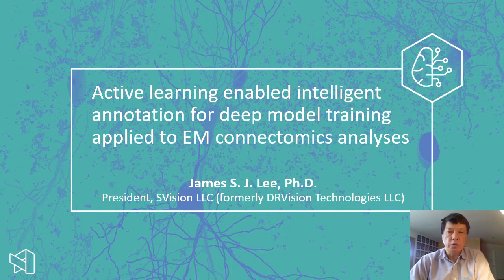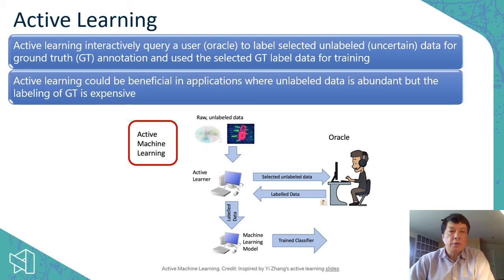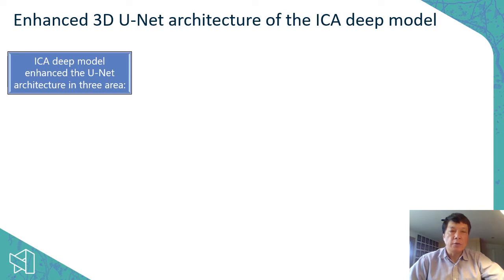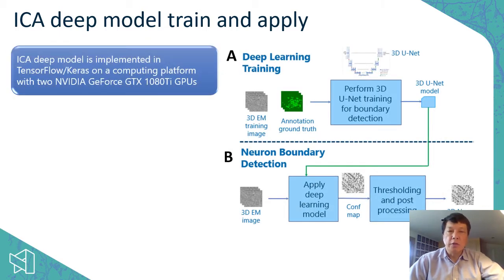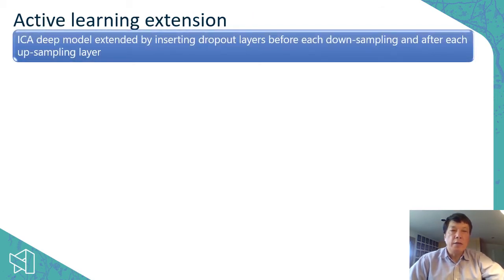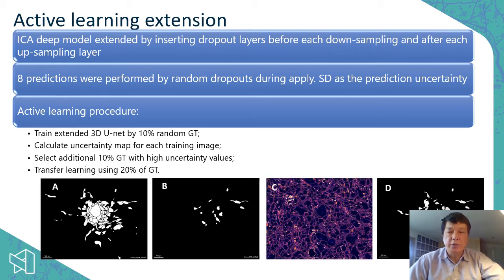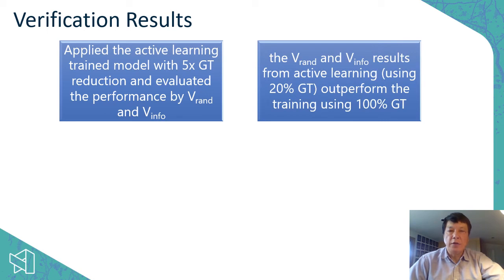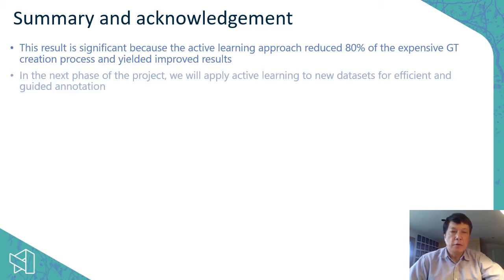Cell Bio 2020 (ASCB EMBO) | Active learning (deep training) applied to EM connectomics analyses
Full title: Active learning enable intelligent annotation for deep model training applied to EM connectomics analyses

Poster: P1372
Presented at Cell Bio 2020 (ASCB - EMBO)